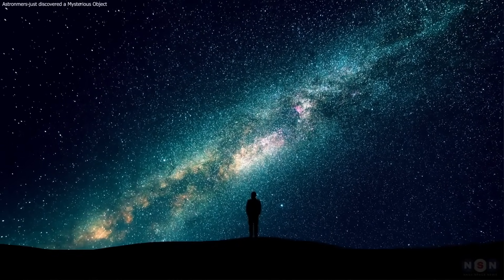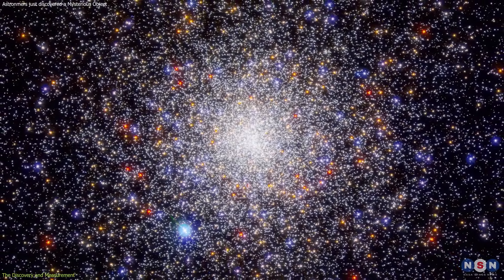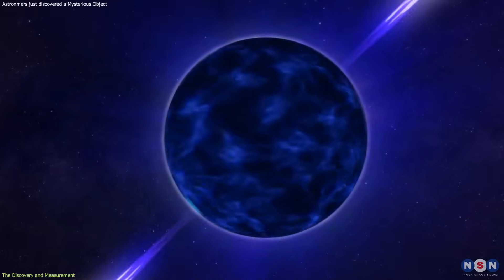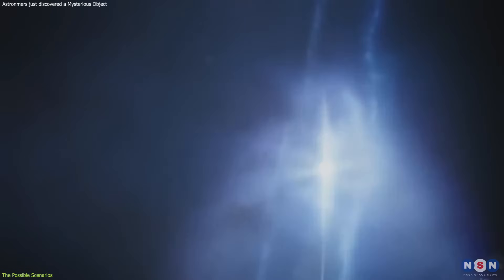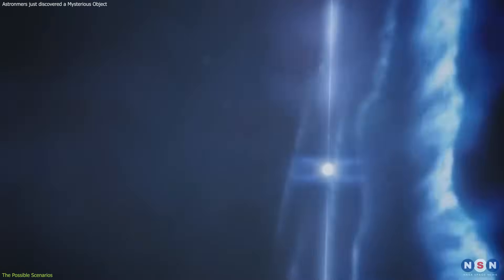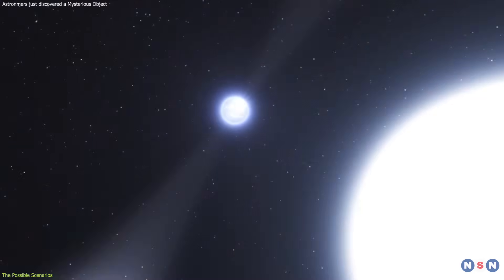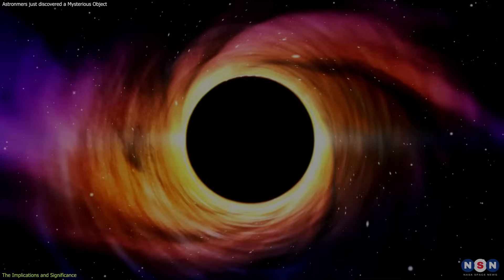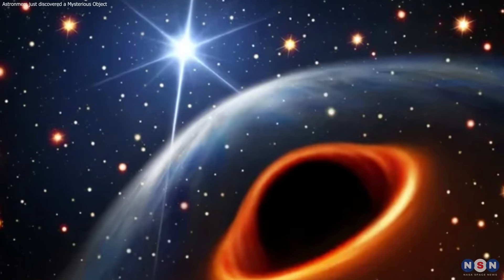What is the Mystery Object in the Milky Way? A Neutron Star or a Black Hole?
In this video, we explore the nature and significance of a new mystery object in the Milky Way that could be either the heaviest neutron star or the lightest black hole ever seen. This object was discovered by astronomers using a radio telescope in South Africa, and it is orbiting a rapidly spinning neutron star or pulsar in a cluster of stars. The mass of the object is between 2.09 and 2.71 solar masses, which is right in the lower mass gap, a range of masses where very few neutron stars or black holes have been detected. This gap is thought to be a result of the different ways that massive stars die and collapse, depending on their initial mass and composition. But the exact mechanism and the boundary between neutron stars and black holes are still unclear and debated. So, what is the mystery object? Is it a very heavy neutron star or a very light black hole? And why does it matter? Watch this video to find out.

Chapters:
00:00 Introduction
00:38 The Discovery and Measurement
02:52 The Possible Scenarios
05:39 The Implications and Significance
07:25 Outro
08:11 Enjoy